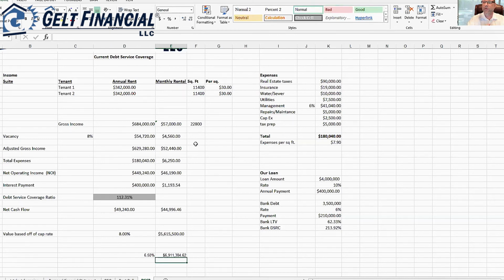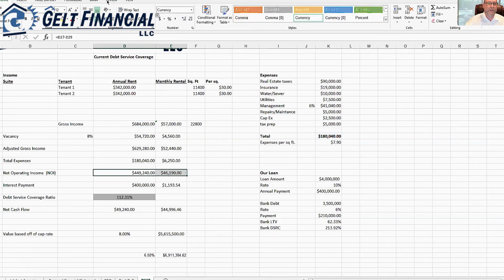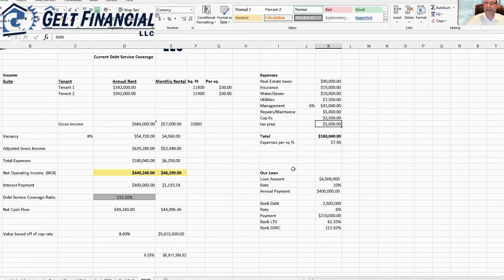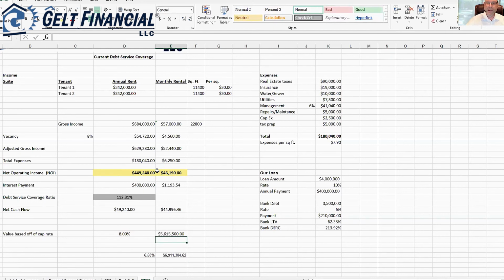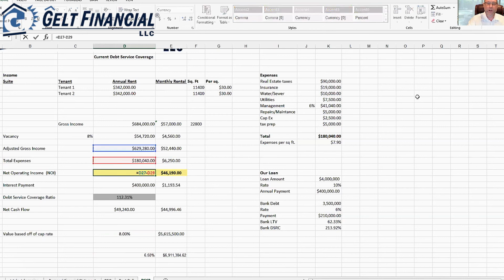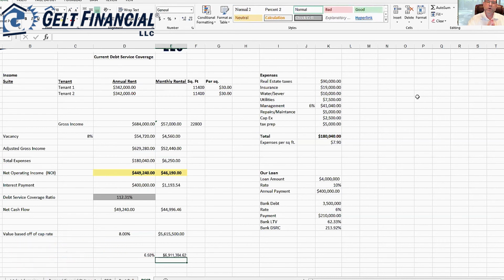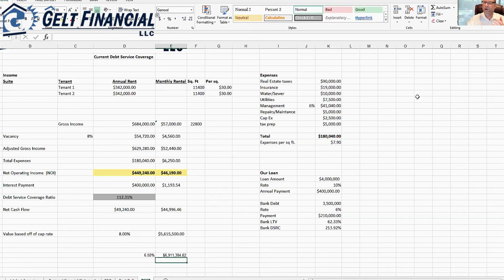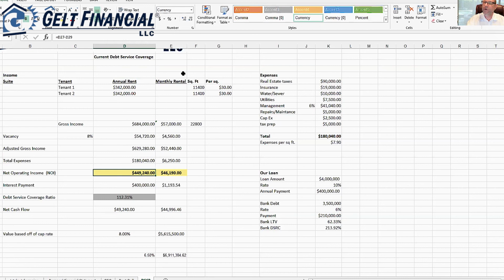What is a Cap rate and how do I use it in Commercial Real Estate Investing | Gelt Financial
➢Jack Miller gives explains what is a Cap rate and how do I use it in Commercial Real Estate, Gelt has been helping commercial real estate and investment borrowers since 1989. When your bank says NO, we say YES! 👍

💵 Gelt offers private financing to real estate investors and commercial property owners with programs that include no income verification mortgages, bridge mortgages, foreclosure buy out mortgages, foreign national programs, DIP lending, hard money loans and more. Bank turndowns and credit problems welcomed.